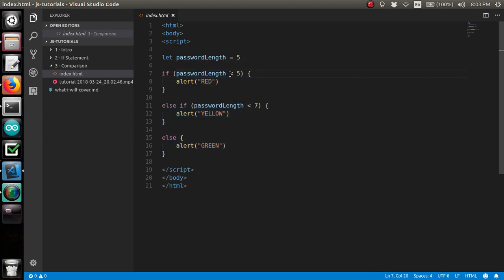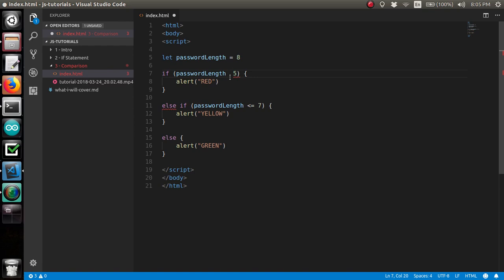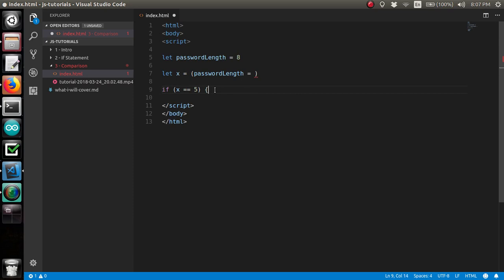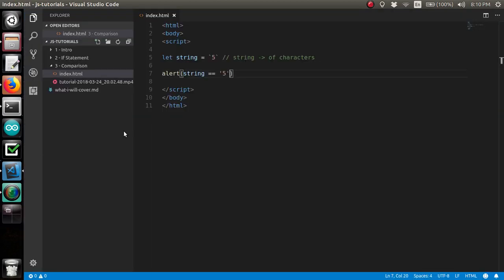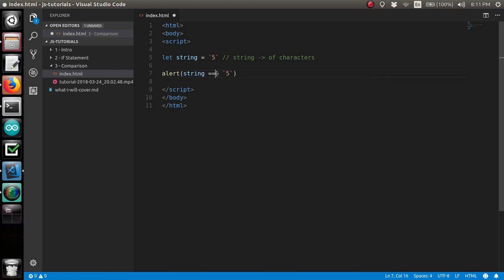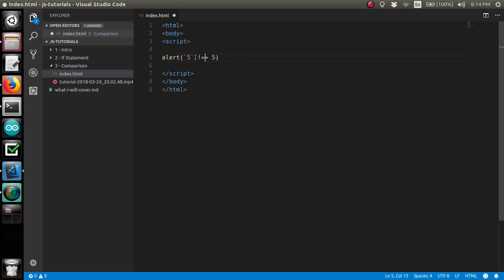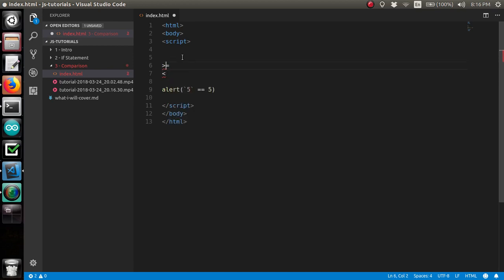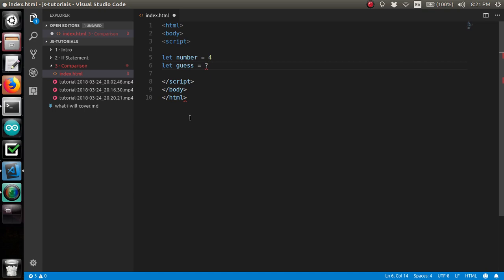Learn JavaScript: #3 - Comparison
After revealing the solution to the last challenge, I discuss comparison operators